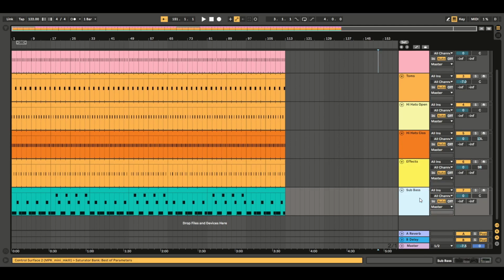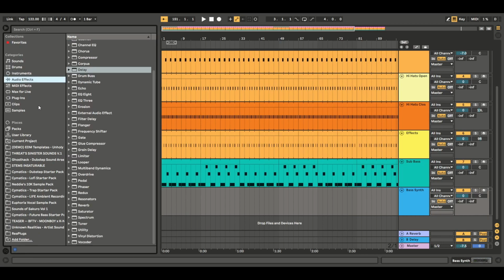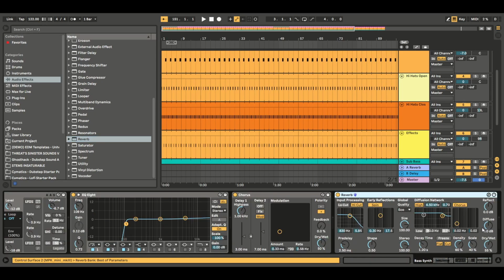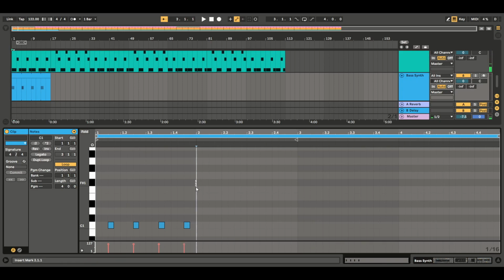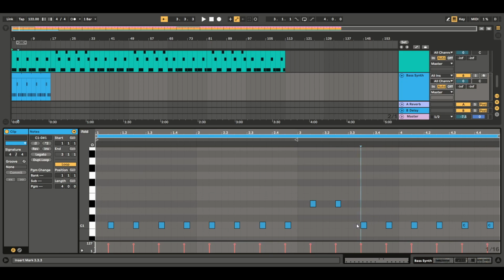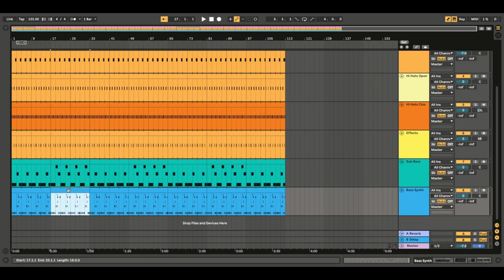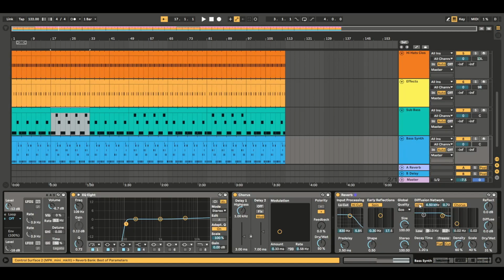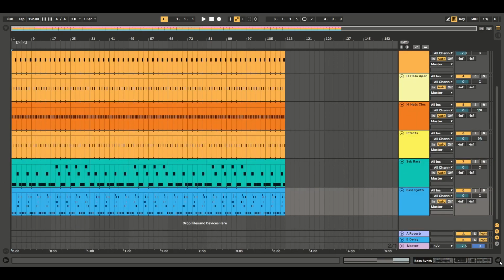Ableton 10 Tutorial # 14 - Dance Track - How to Create a Bass Synth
In this video I create a BASS SYNTH using ABLETON's ANALOGUE SYNTH.

This video is one of a sequence of videos that will help you create a DANCE TRACK in Ableton using ABLETON'S ARRANGEMENT VIEW. It is designed for musicians that are new to Ableton and Digital Audio Workstations (DAWS) and who want an introduction to Ableton 10, and to become familiar with it's instruments.

thanks.